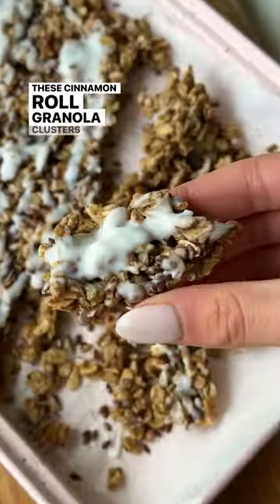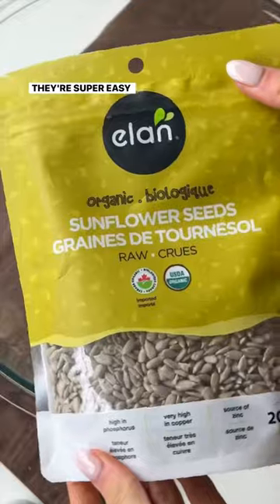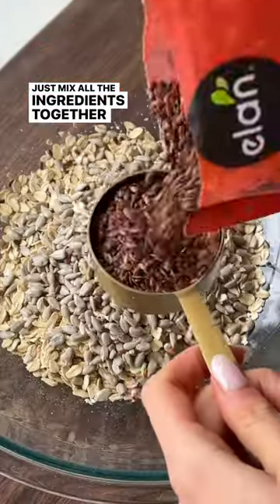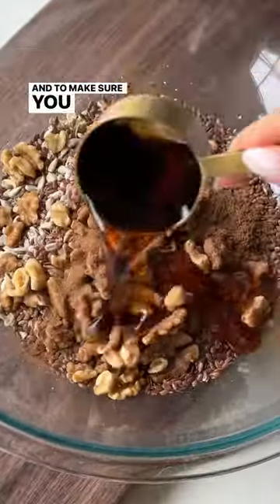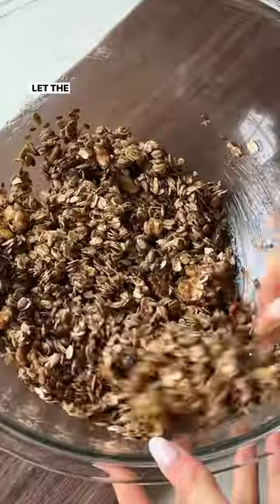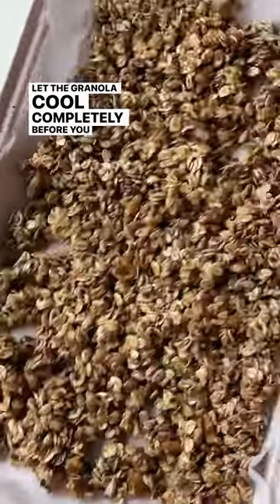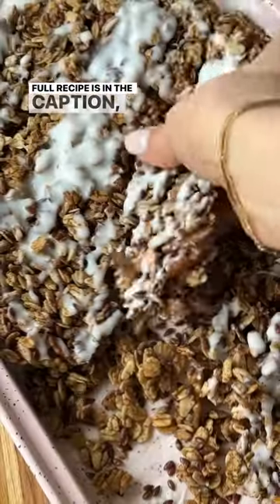Cinnamon Roll Granola Clusters Recipe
Cinnamon rolls but make it granola. 😍 Bonus: this recipe is gluten free!

Ingredients for 4 servings:
1 cup rolled oats
¼ cup Elan Organic Sunflower Seeds
¼ cup Elan Organic Flax Seeds
¼ cup chopped walnuts
¼ cup maple syrup or honey
¼ cup avocado or coconut oil
1 tbsp. cinnamon
1 tsp. vanilla extract
¼ cup white chocolate chips + 1 tbsp. coconut oil

Method:

1. In a large bowl, mix all ingredients except chocolate chips.
2. Spread mixture evenly on a parchment lined pan.
3. Bake granola at 350°F for 20 minutes.
4. Melt chocolate chips and coconut oil together. Drizzle on top of the granola.
5. Let granola cool completely before breaking into pieces. Enjoy!

Brioches à la cannelle version granola. 😍 Bonus: c’est sans gluten!

Ingrédients pour 4 portions:
1 t. de flocons d'avoine
¼ t. de graines de tournesol bio Elan
¼ t. de graines de lin bio Elan
¼ t. de noix de Grenoble hachées
¼ t. de sirop d'érable ou de miel
¼ t. d'huile d'avocat ou de noix de coco
1 c. à soupe de cannelle
1 c. à thé d'extrait de vanille
¼ t. de pépites de chocolat blanc + 1 c. à soupe d'huile de coco

Méthode:
1. Dans un grand bol, mélanger tous les ingrédients sauf les pépites de chocolat.
2. Étendre le mélange uniformément sur un moule tapissé de papier parchemin.
3. Cuire le granola à 350°F pendant 20 minutes.
4. Faire fondre les pépites de chocolat et l'huile de coco. Verser en filet sur le granola.
5. Laisser le granola refroidir complètement avant de briser en morceaux. Déguster!